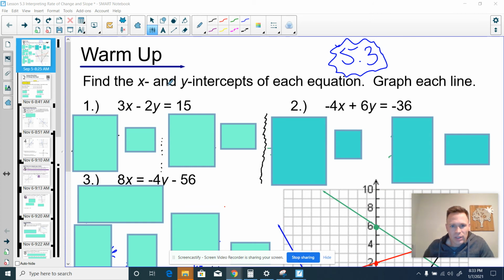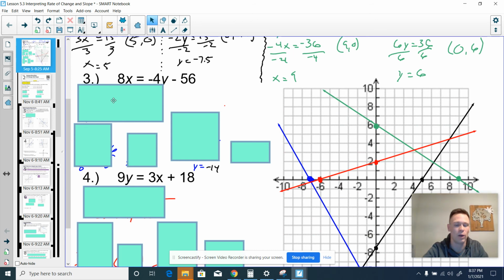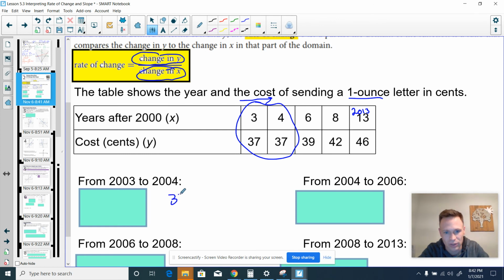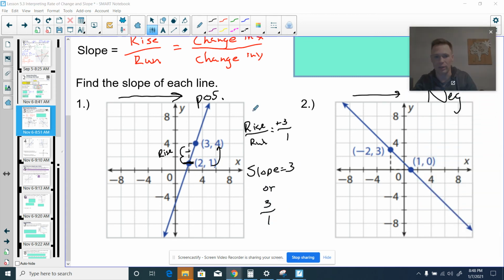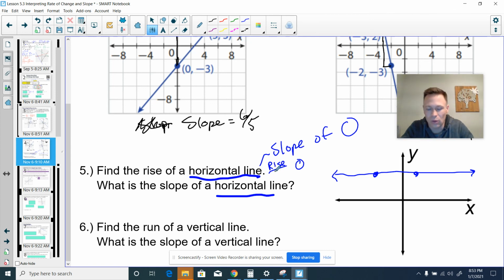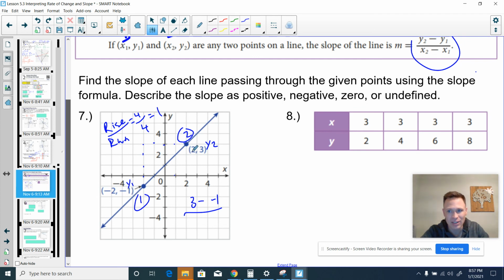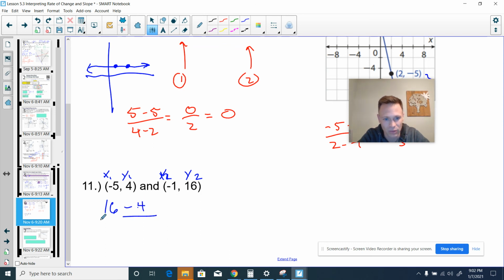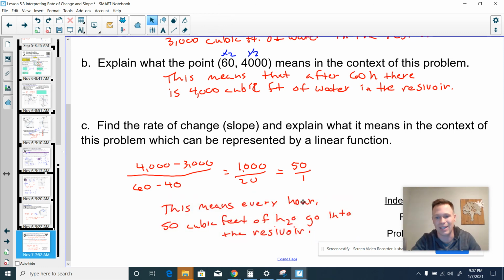Lesson 5.3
7:16 Lesson Start & Beginning Examples
12:30 Examples 1 and 2
16:16 Examples  3 and 4
19:10 Examples 6 and 6
22:10 Examples 7 and 8
27:00 Examples 9-11
30:34 Example 12
33:00 Example 13